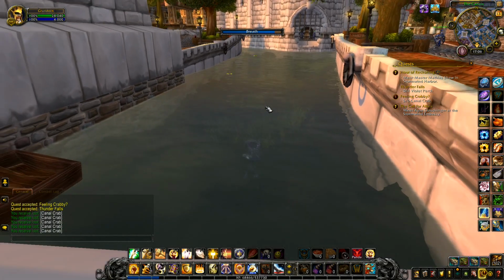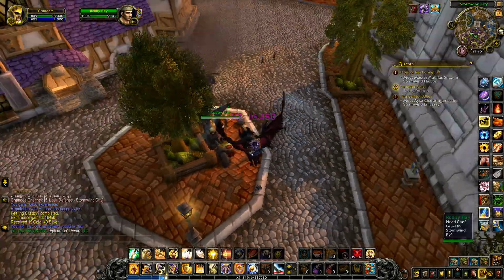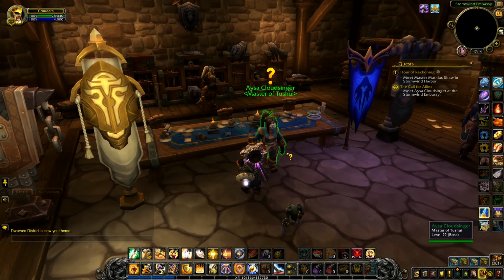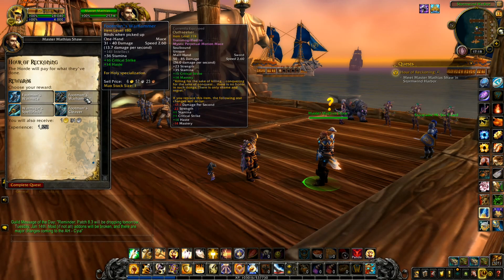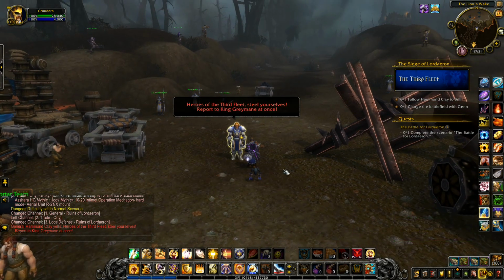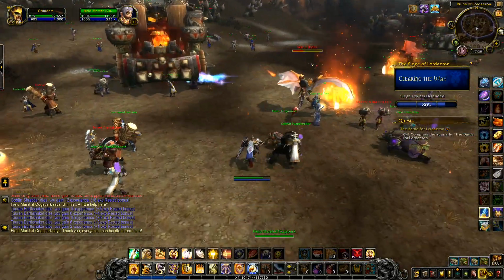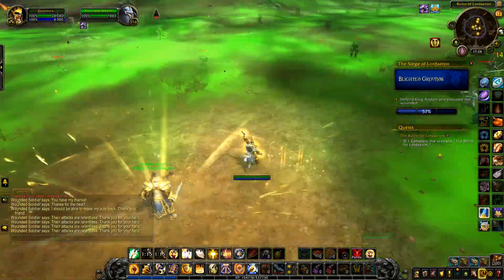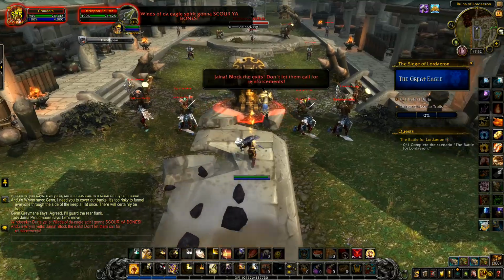Let's Play World Of Warcraft #278: Attack On Lordaeron!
A full scale attack of Lordaeron is under way in retaliation for what happened to the great city of Darnassus.  The Banshee Queen will pay for her crimes!

This series follows the adventures of Grundorn the Paladin, a middle aged man who's led a rather quiet life working on his family farm. After an attack from raiding murlocs that killed all his livestock, he's now determined to make the world a safer place for everyone that lives there!

FRITH GUARDIANS!
We now have a guild in World of Warcraft called Frith Guardians!  If you'd like to be a part of this, you need a character on the EU region servers, on the Terenas realm.  Unfortunately the game does NOT support cross region play, so if you're on US or Asian servers you won't be able to join.  To get an invitation to the guild, join the chat channel below, then we can see about inviting you.  I play socially at the weekends, so I look forward to seeing you in game!

We also have a community chat channel in game, to join you need to copy and paste this code, without quotation marks "7JglbkCey0". You'll also need to be on the EU servers to join.

Lines have been drawn between the Horde and Alliance, loyalties tested, and the war between the factions has begun in earnest. The race is on to recruit new allies and gather a new powerful resource – Azerite. Will you heed the call of battle?

For the full list of highlights, and a quick recap on the long and complex history of Azeroth, head over here and find out all that's happened in the past!